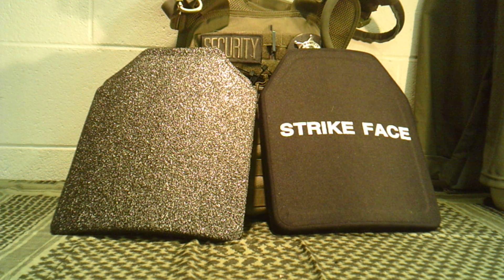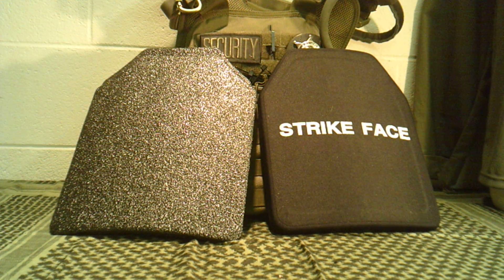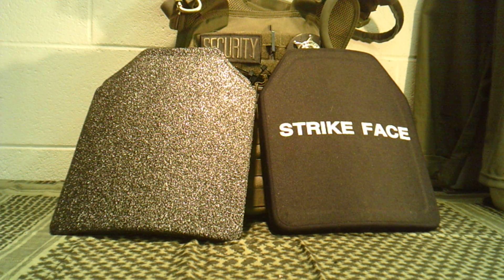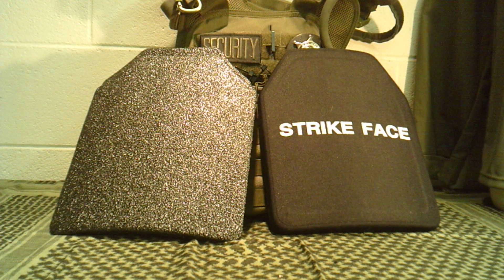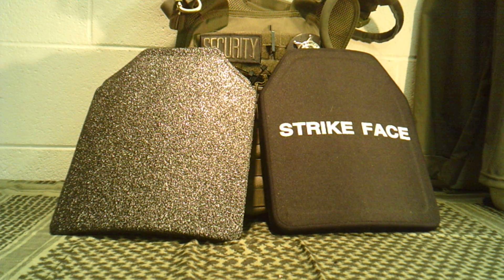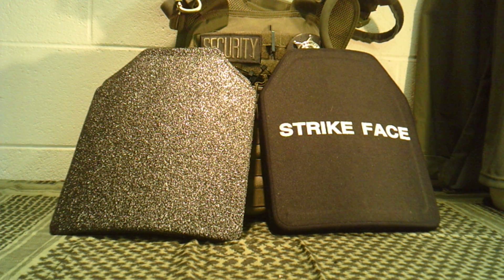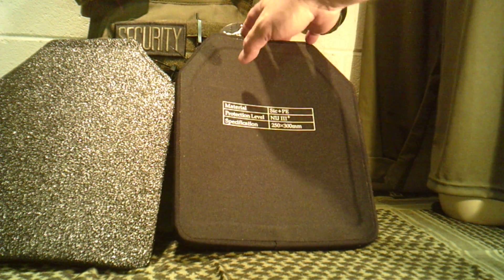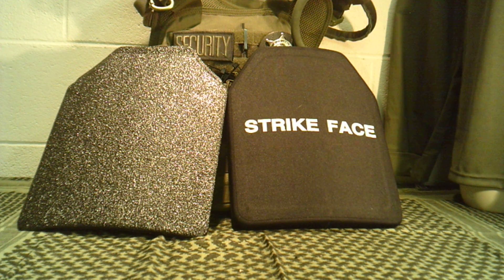Chinese Body Armor Part 1 (Are you Crazy?)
We take a look at Chinese ceramic body armor by Militech. It is NIJ Rated, light weight, and economical. This is part 1 of a 2 part series. Part two we will field test the plates to see how well they hold up.